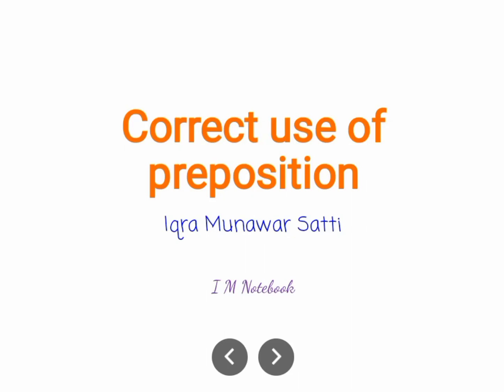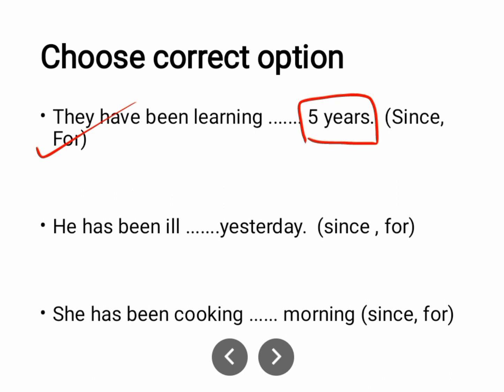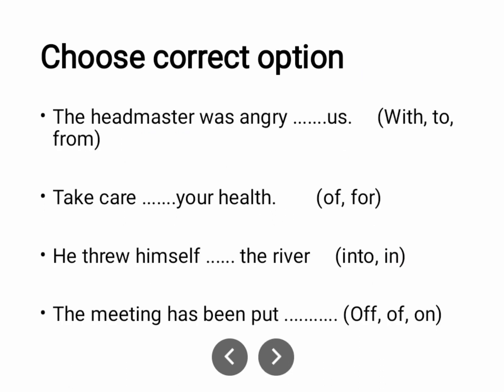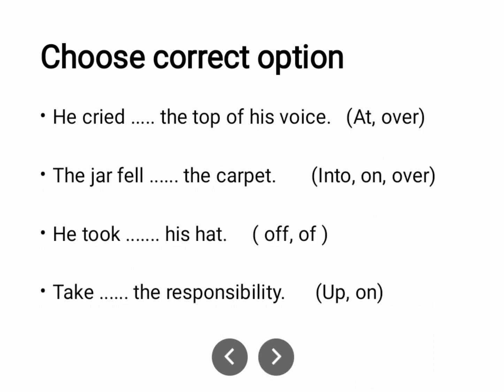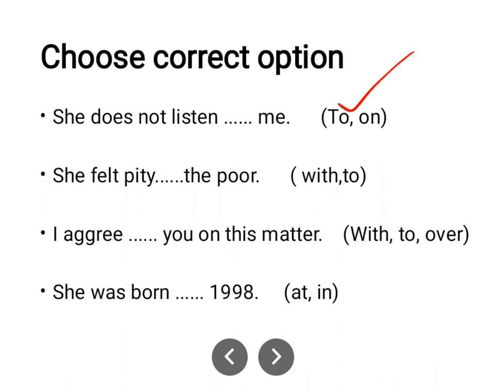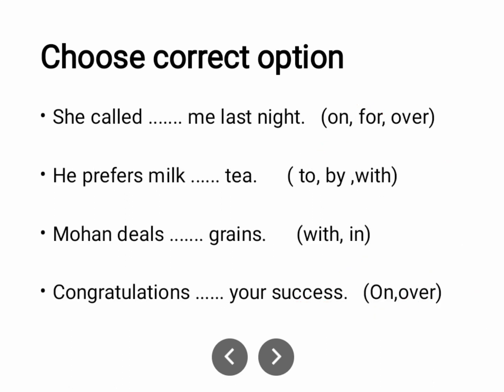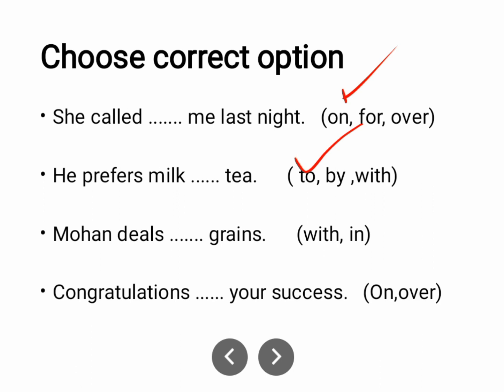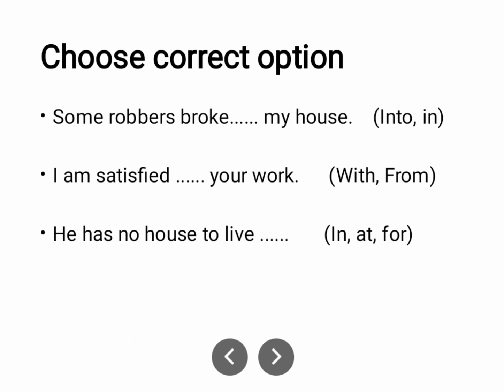Correct use of preposition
▶️Urdu MCQs for mpt css pms fpsc PPSC kpsc bpsc MDCAT sat ecat and all other competitive exams

prepositions
english prepositions
prepositions of place
preposition in english grammar
preposition error correction exercises
preposition exercise in english
Preposition practice exercise for competitive exams
preposition objective questions
prepositions in english grammar
preposition of place exercises
preposition in hindi
Preposition by dear sir
preposition exercises